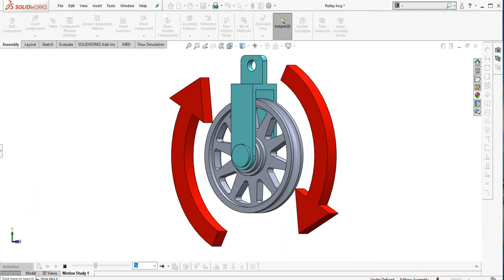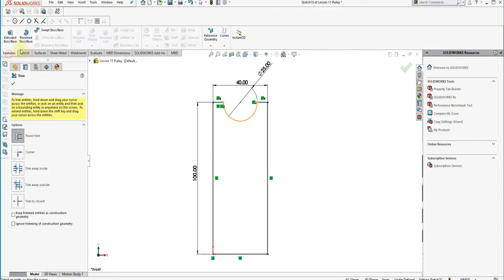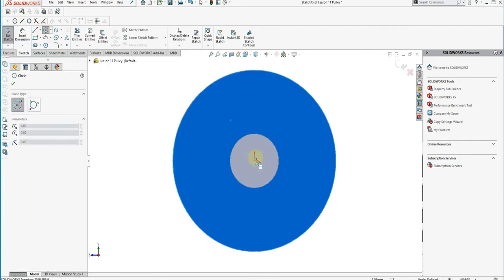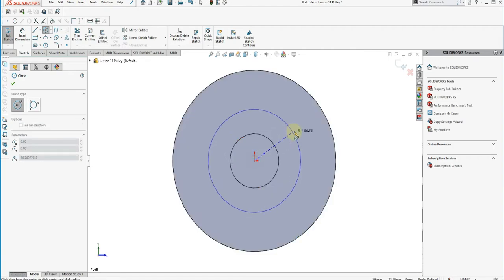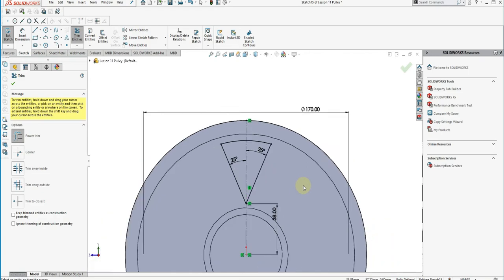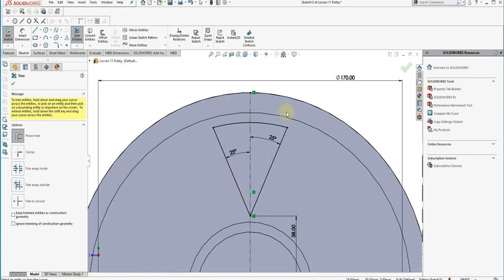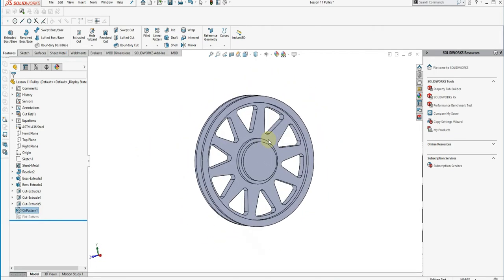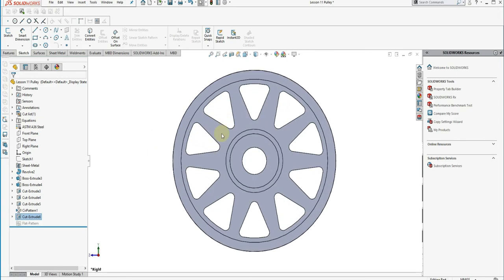SOLIDWORKS TUTORIAL Lesson 11 Pulley